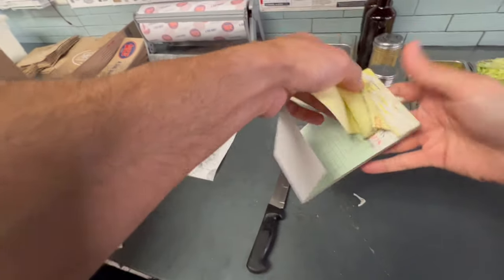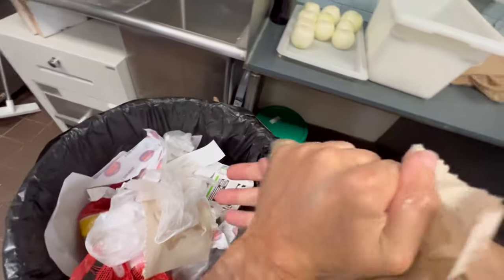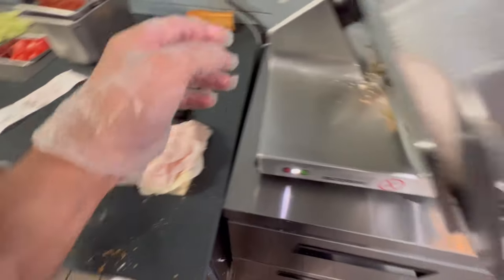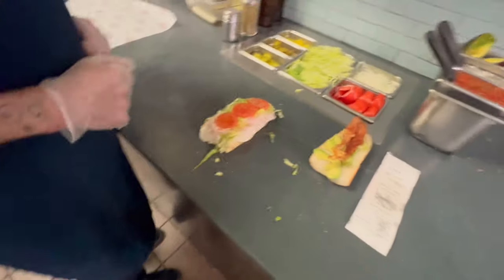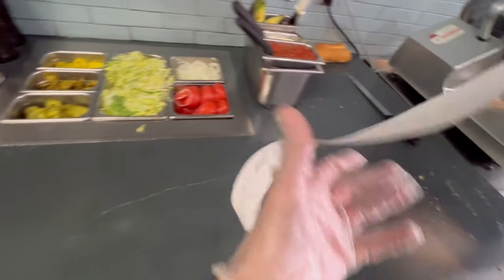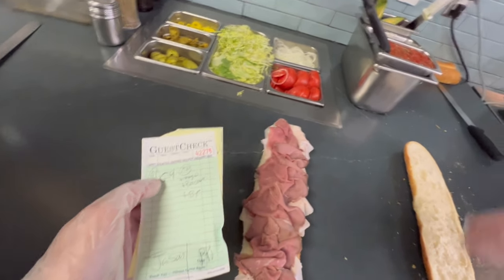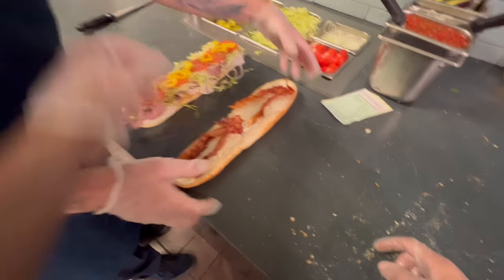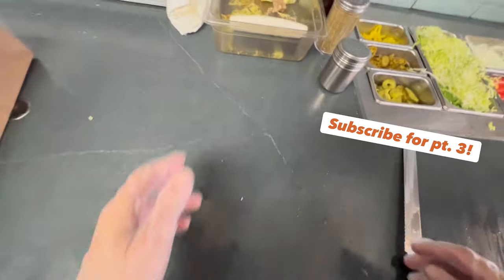Jersey Mike's POV | Training the New Hire: Episode 2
Hi everyone and welcome back to ED & AJ channel. We create POV videos at Jersey Mike's and share some of our personal stories from our experiences!